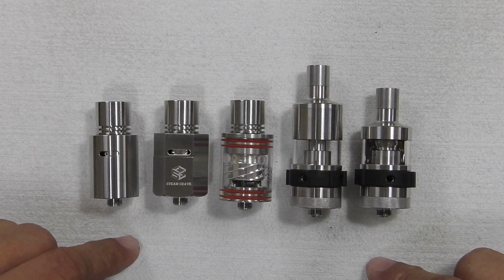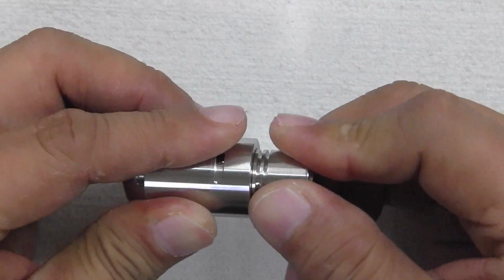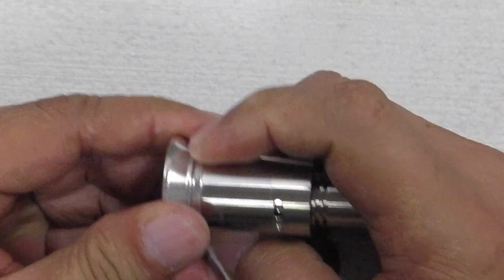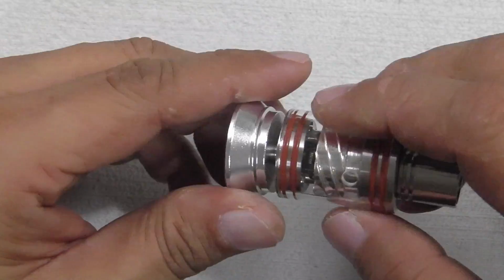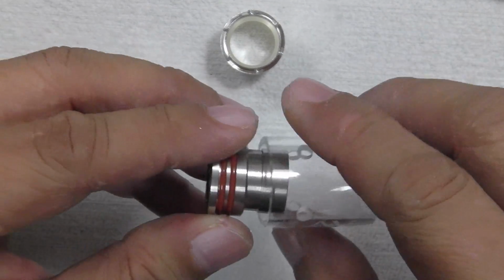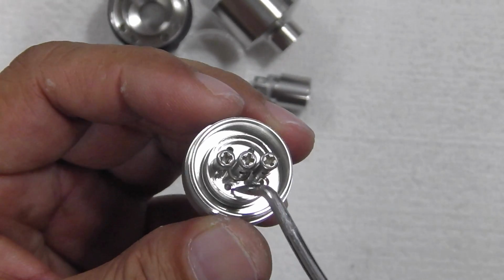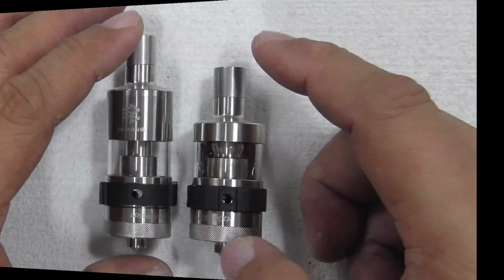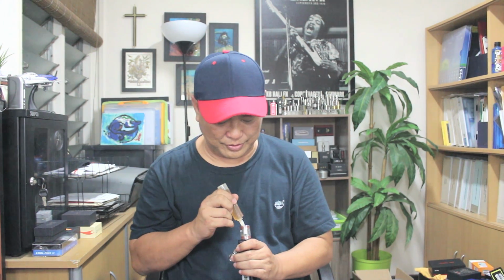Aromamizer RDA v2 & RDTA By Steam Crave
* Steam Crave - Aromamizer RDTA release in Malaysia!
Vapex 2015 Malaysia Sept-4th to 6th
Come to meet our local distributor and designer BJ.

- Adjustable Cyclone Air Flow
- No leaking from vent holes
- Spit back protection
- 510 Stainless Steel Drip Tip Adaptor
- Adjustable 510 contact pin
- Easy to build single coil or dual coils
- Improved Built Deck
- 22mm Diameter
- Bottom Feeder

 Includes:
- 1 Complete AROMAMIZER RDA
- 3 Rubber seals
- 1 Screwdriver
- 1 510 Drip Tip adaptor
- 1 Optional air flow part (for cloud chasing with good flavor)
- Optional hex screws and screw drivers